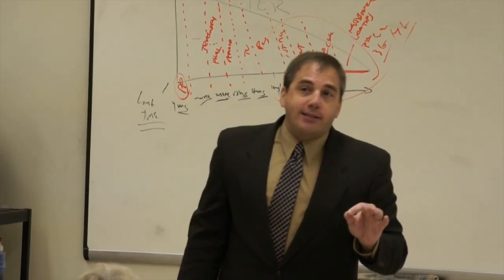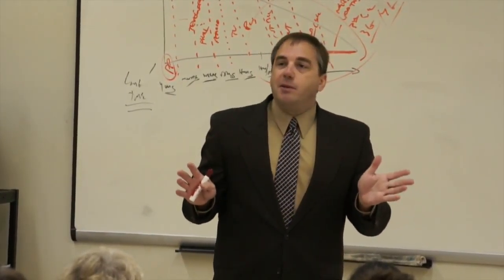Information Exchange Rate